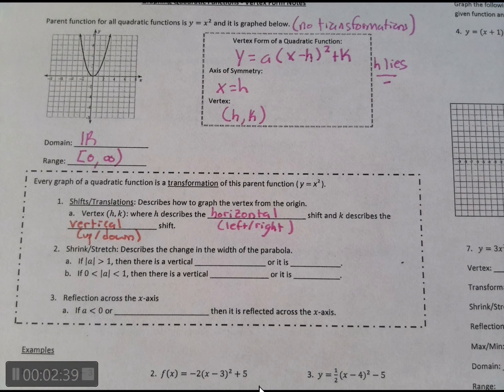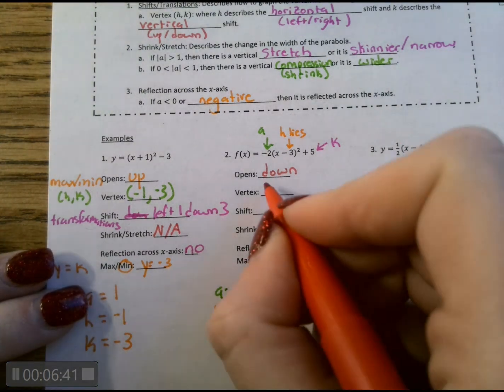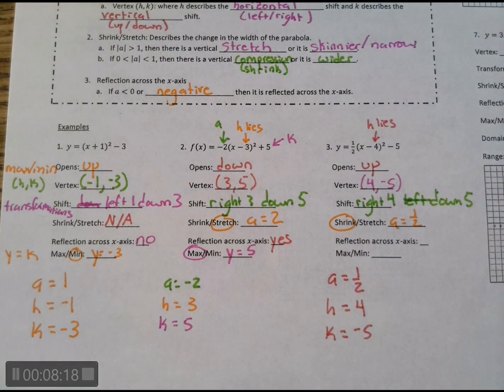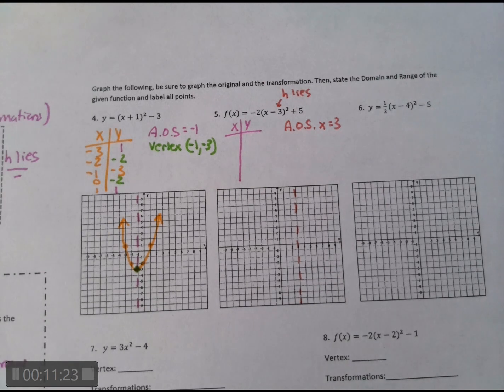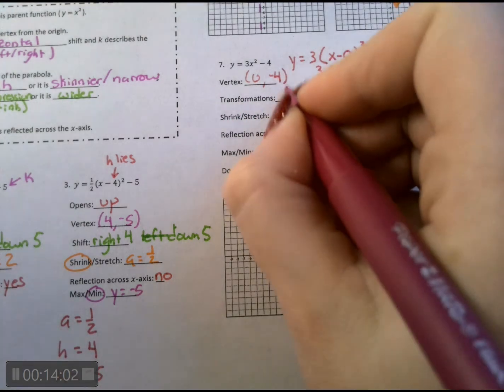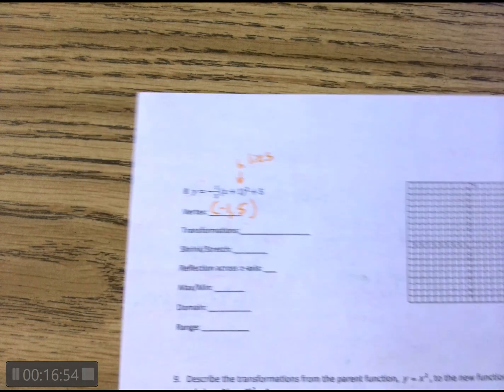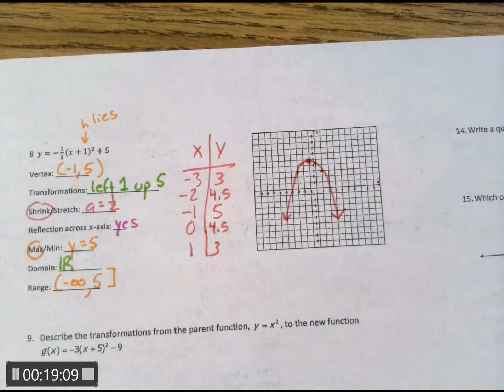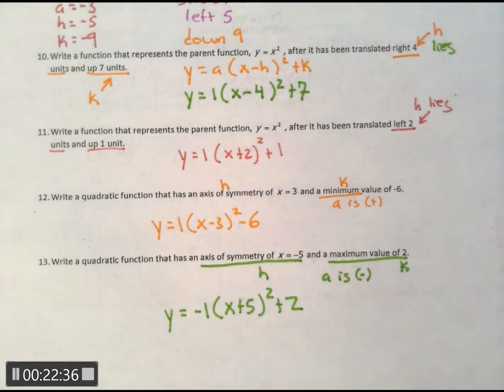Unit 6 Quadratics Vertex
Learn about graphing quadratics in vertex form